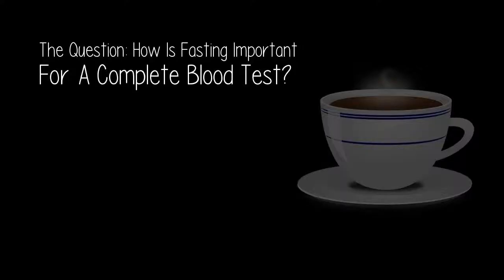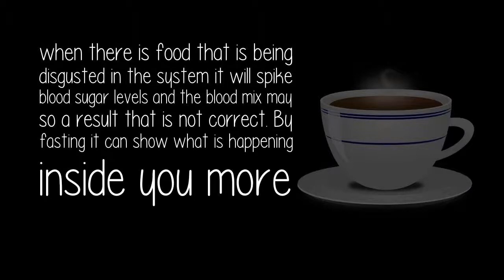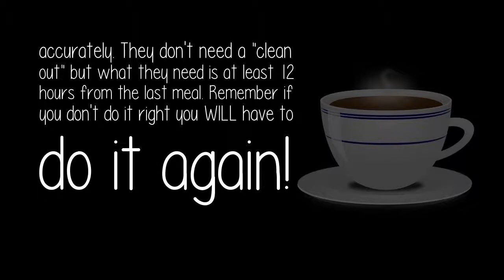How Is Fasting Important For A Complete Blood Test?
Fasting doesn't need to be complicated. People make stuff up to sell you some crap but we believe in making fasting simple again (and getting actual results) if you'd like to follow along with our Eat - Stop - Eat free audiobook then check this out

when there is food that is being disgusted in the system it will spike blood sugar levels and the blood mix may so a result that is not correct. By fasting it can show what is happening inside you more